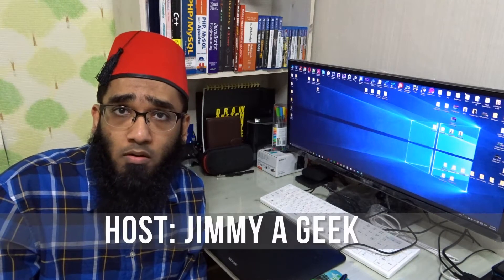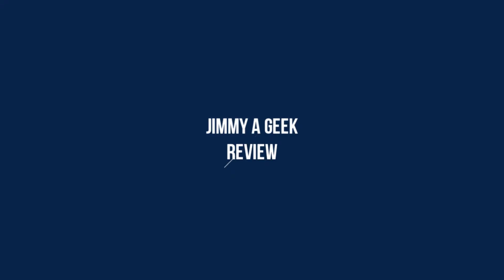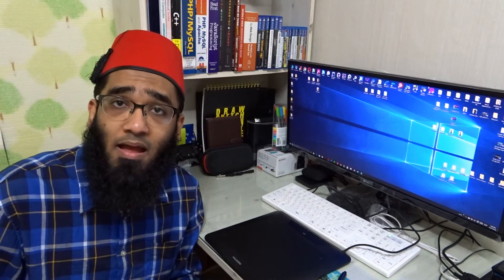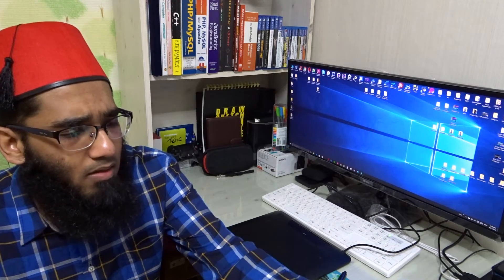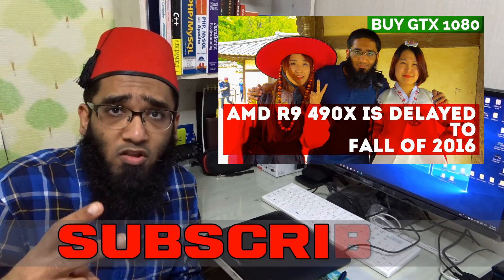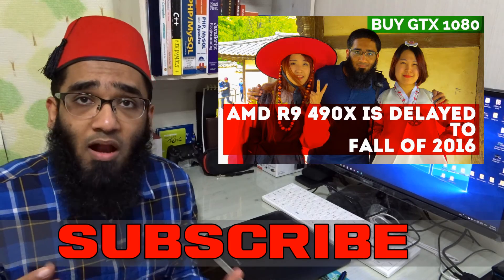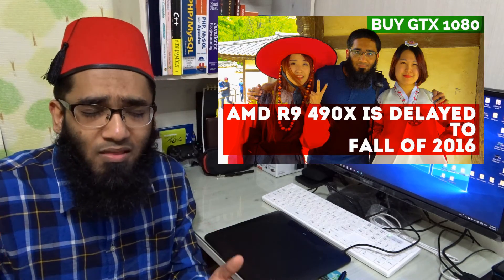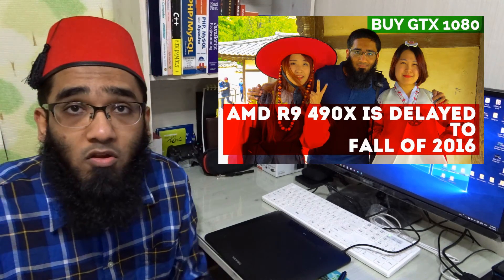AMD FirePro W9100 32GB Review for $4999 vs R9 390X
If are a 3D Modeller or Do a Lot of 3D Modelling in Maya or 3DS Max than You Need a Workstation Graphic Card Such as the FirePro W9100.

Here are the Benchmarks FirePro W9100 vs R9 390X:
1. Luxmark 2.0:
FirePro W9100 = 2400
R9 390X = 3660
Higher is Better

2. Video Editing Adobe Premiere Pro CC:
FirePro W9100 = 252
R9 390X = 260
Lower is Better

3. Video Editing Sony Vegas Pro 13:
FirePro W9100 = 230
R9 390X = 220
Lower is Better

4. Autodesk Maya:
FirePro W9100 = 4.5
R9 390X = 1.6
Higher is Better

5. SolidWorks:
FirePro W9100 = 8.35
R9 390X = 3.1
Higher is Better

6. Autodesk 3DS Max :
FirePro W9100 = 52
R9 390X = 37
Higher is Better

7. Price :
FirePro W9100 = $3999
R9 390X = $410
Higher is Better

Now for the Specs of AMD FirePro W9100 Which is Base on Hawaii XT GPU.AMD FirePro W9100 Have 2816 Cores Which is Clock at 930 MHz.
The OutPut Performance of the is FirePro W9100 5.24TFLops.

FirePro W9100 is Worth the Heavy $5,000 USD Price Tag if Time is Money for You or Otherwise the AMD Gaming R9 390X is Much Better.